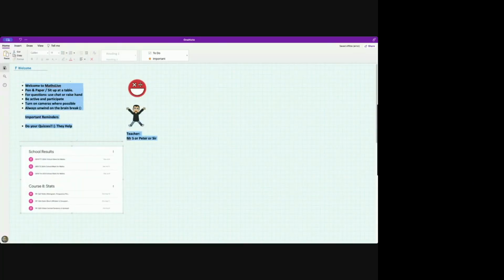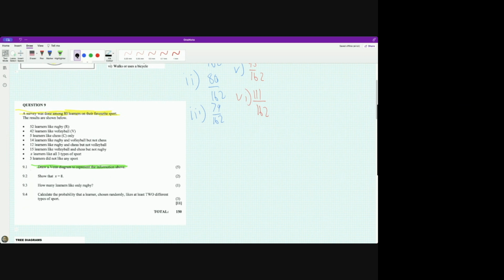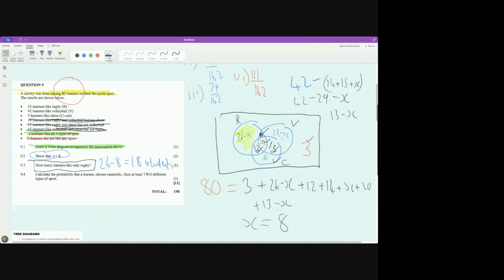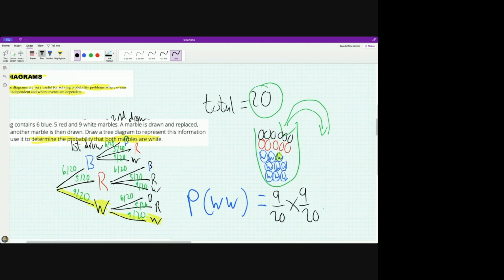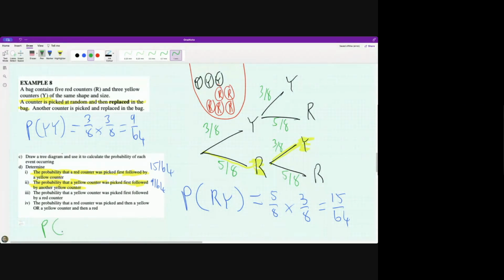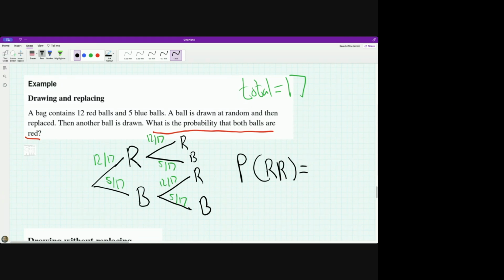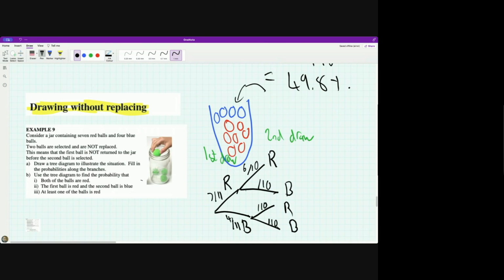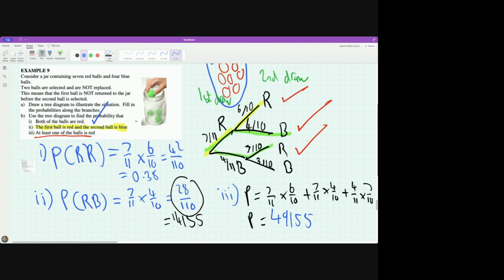Grade 11 - Probability (tree diagrams: the basics)